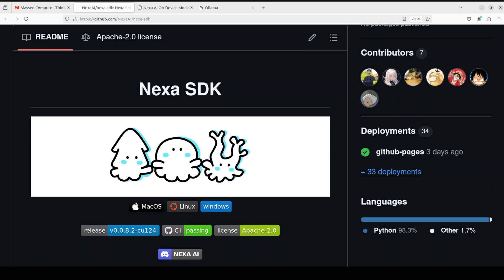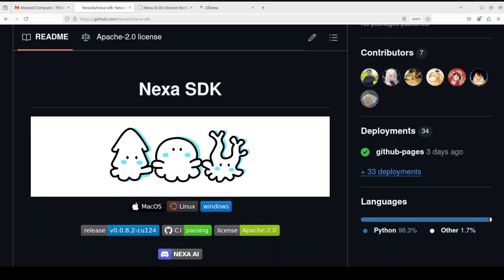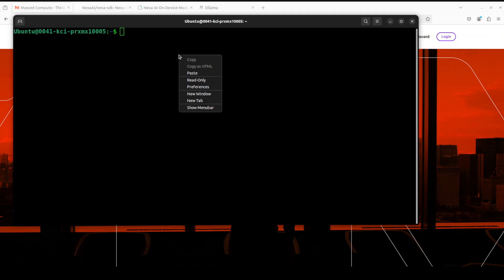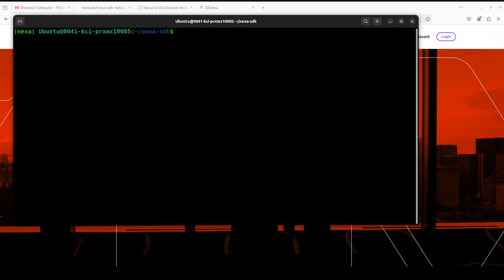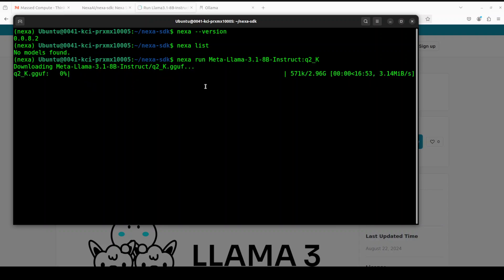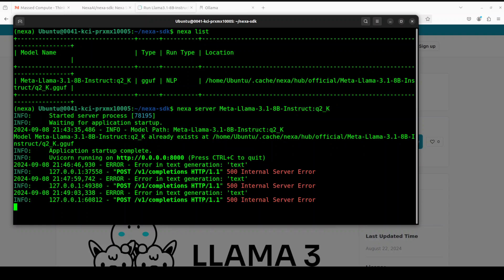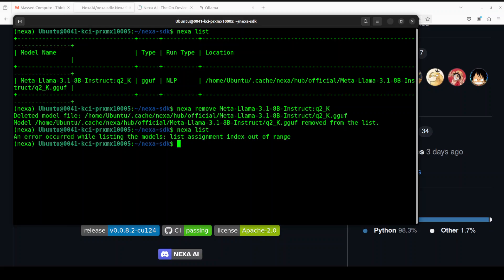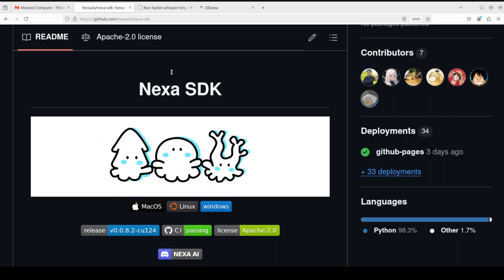Nexa SDK - Ollama Alternative - Install Locally for Text, Vision, TTS Models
This video shows how to locally install Nexa SDK which is a comprehensive toolkit for supporting ONNX and GGML models. It supports text generation, image generation, vision-language models (VLM), auto-speech-recognition (ASR), and text-to-speech (TTS) capabilities.